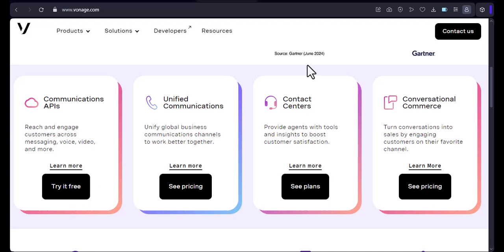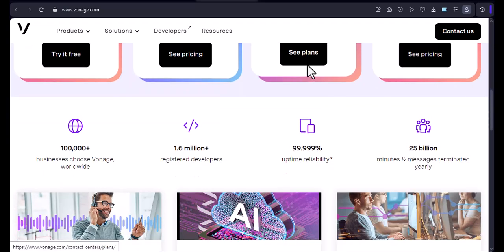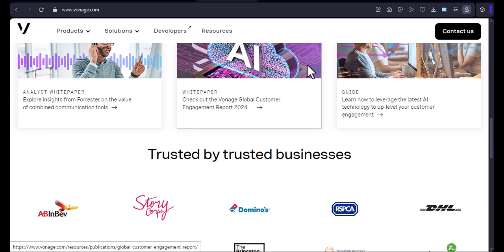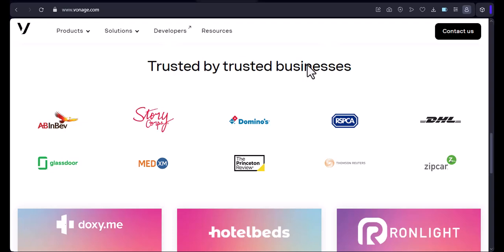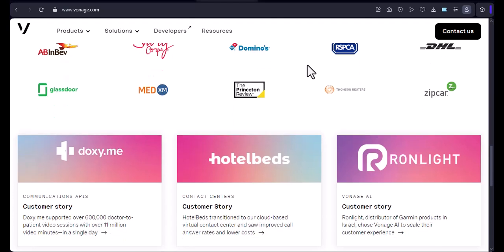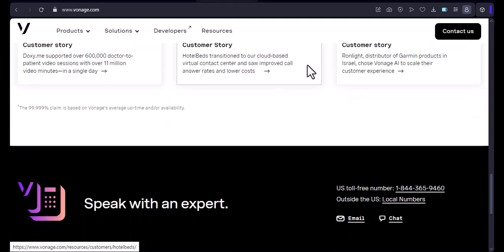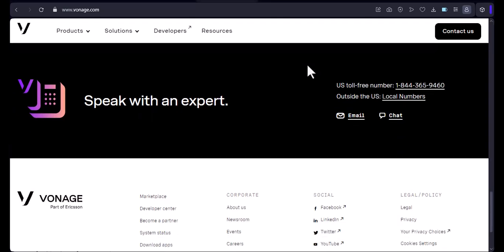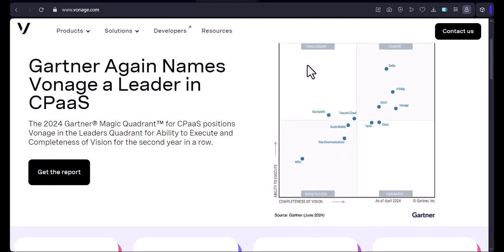What is the Vonage app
In this video, you will learn about What is the Vonage app

9 YouTube Channel Ideas to Help You Choose Your Own

✅IGNORE THIS
Related Search: